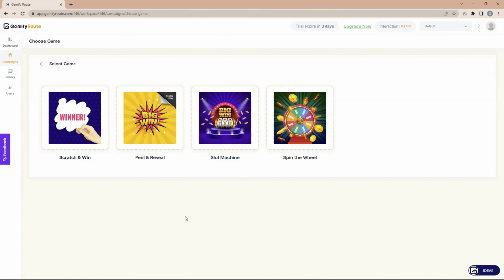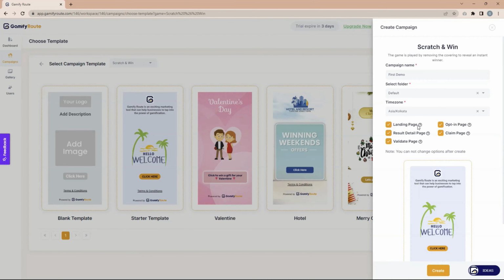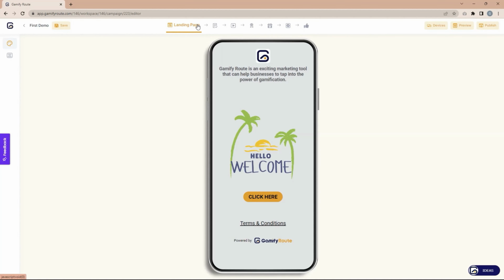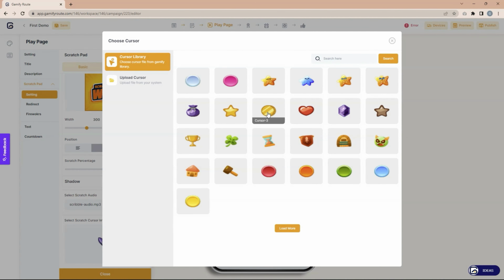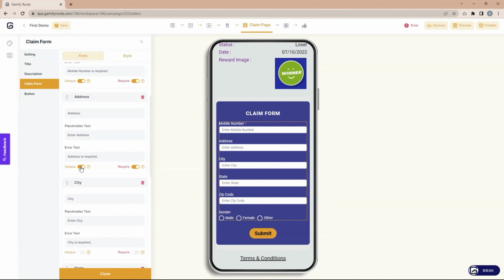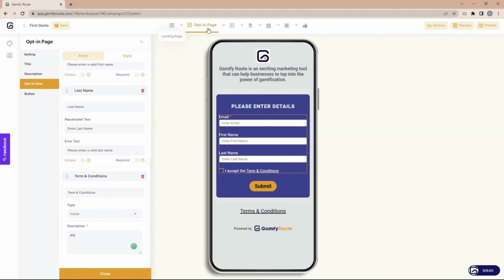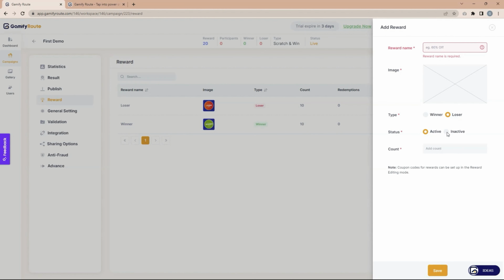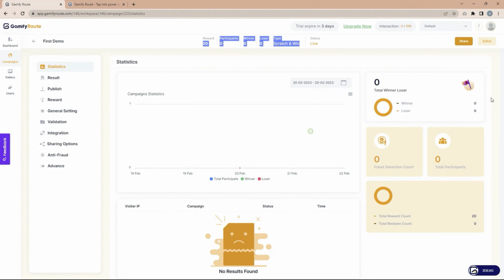A Beginner Guide to Using Campaigns in Gamify Route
Gamify Route is a SaaS software, which can add Gamification to common and boring Marketing, Sales, Lead Generation, or Engagement activities.

In this video, we show How you can use the Campaign feature in Gamify Route.